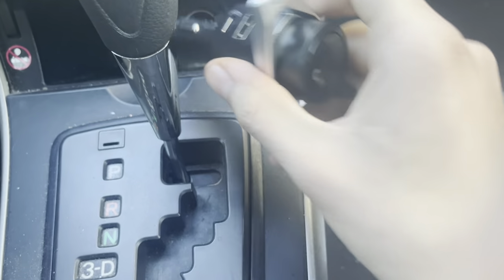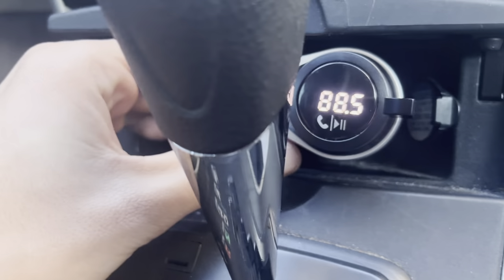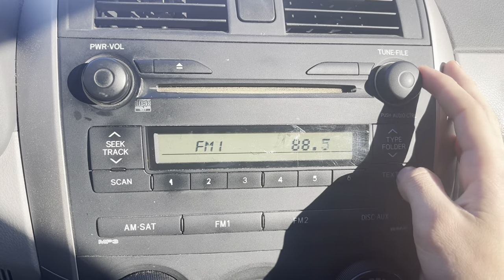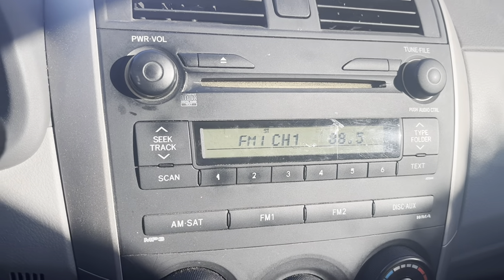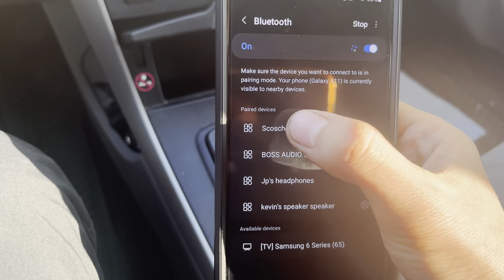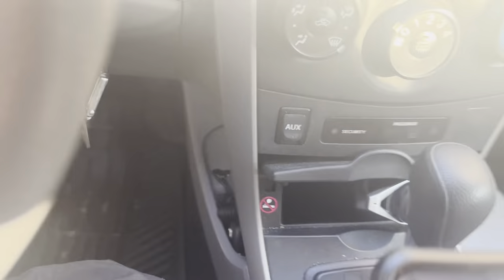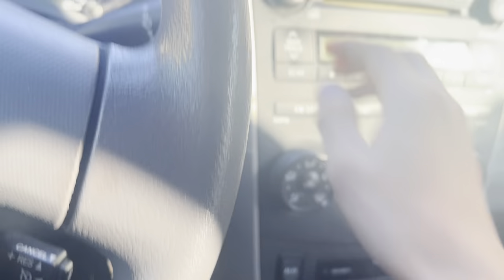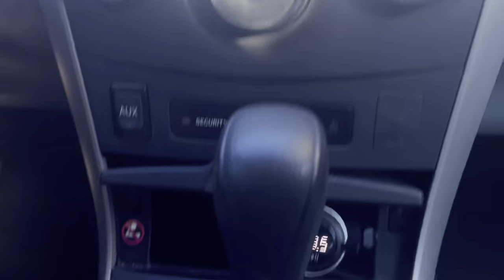SCOSCHE - Car Bluetooth - Setup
- Plays music through cars stereo
- Hands-free device
- Connects calls through cars stereo
- Durable and efficient

Scosche BTFMPD3SR-SP1 Universal Bluetooth Hands-Free Car Kit with Digital FM Transmitter and 20-Watt USB-C PD + 12W Type-A Charging Ports